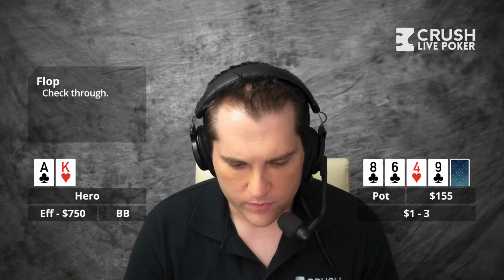Thin value with AK? (Beating $1-$3 No Limit Holdem)